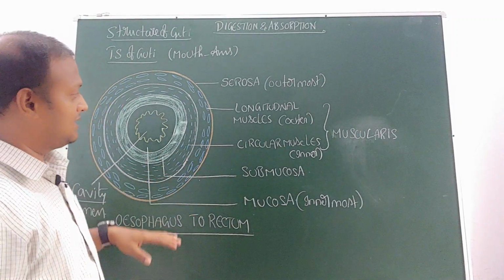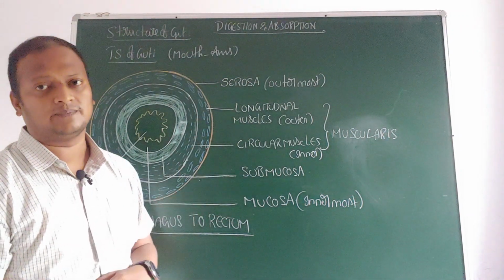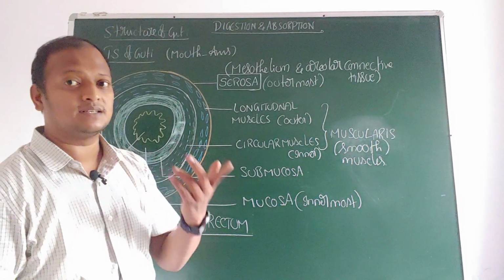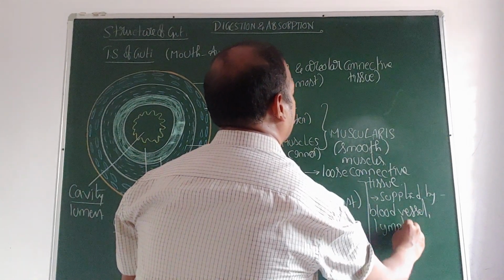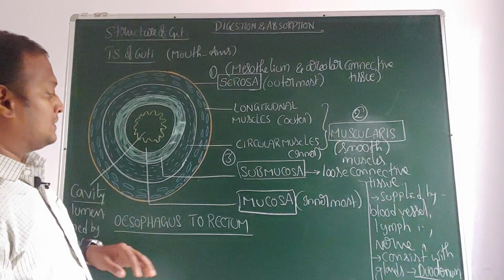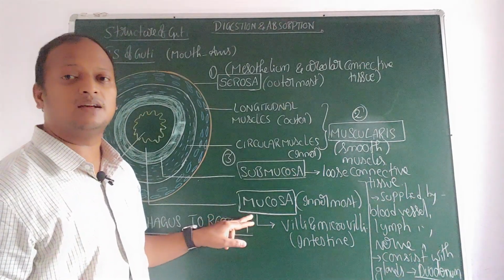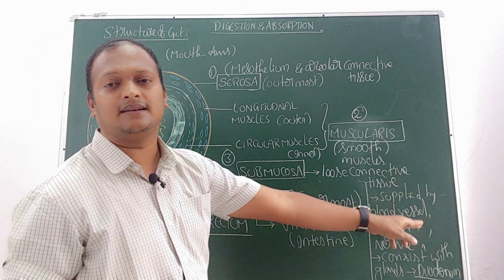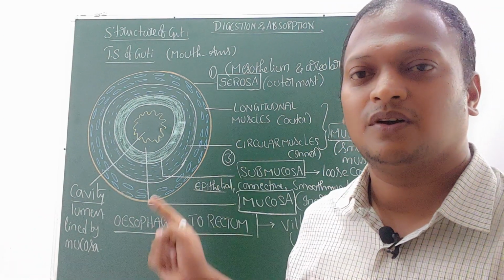T.S of Alimentary Canal(2)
Digestion & Absorption